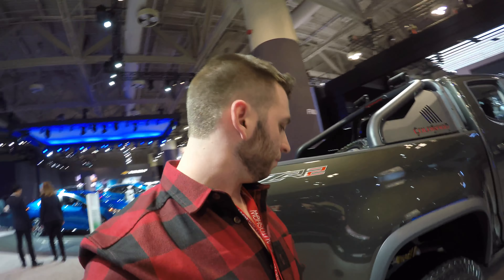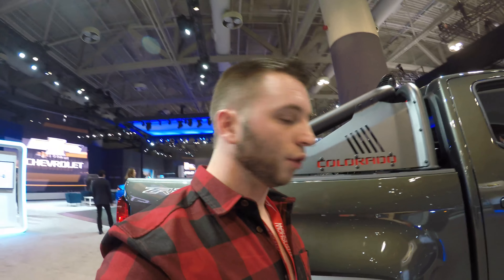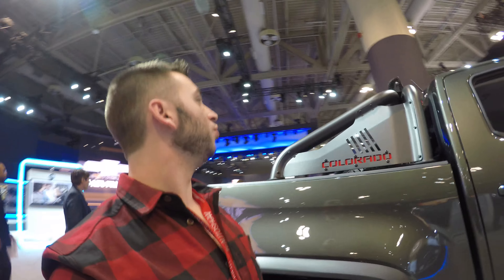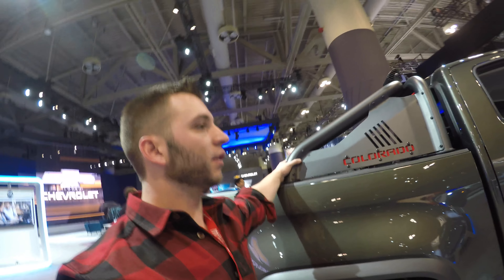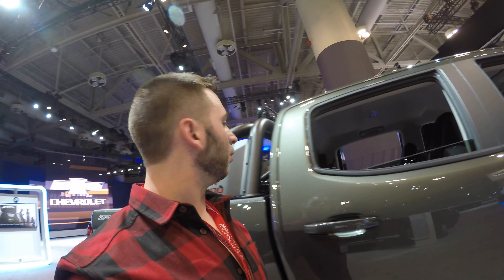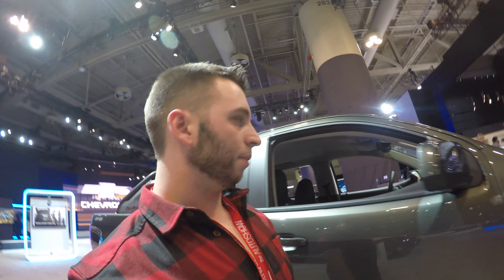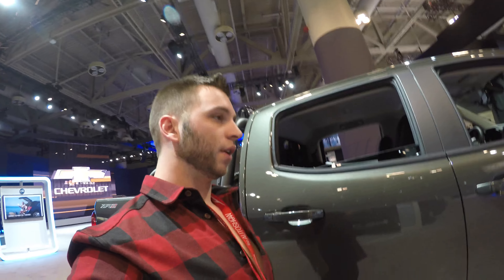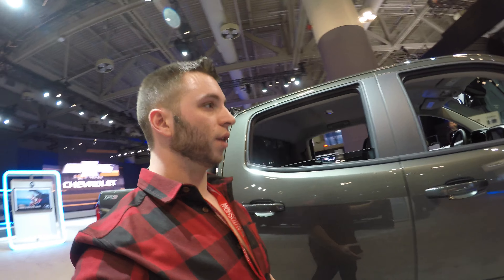2018 Colorado ZR2 The "Z" Edition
In Tribute to Z I had to see what they were offering and it was well worth the search.